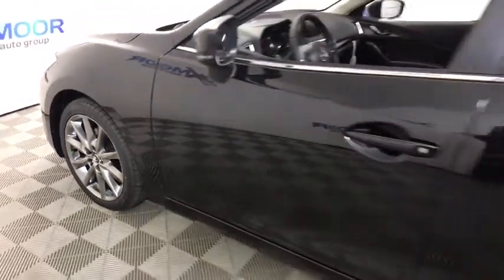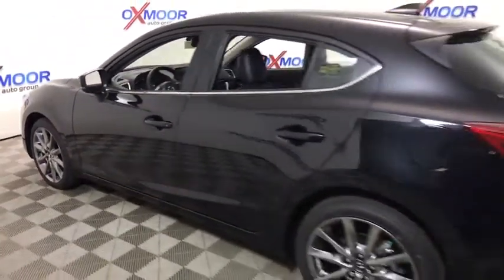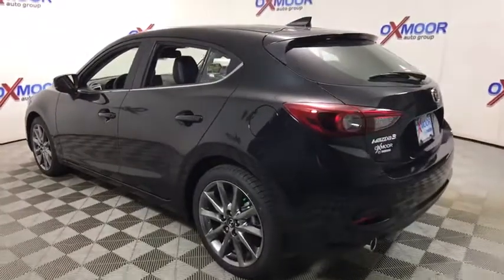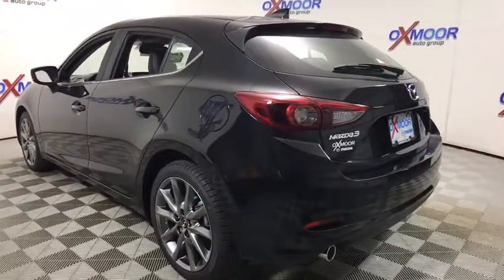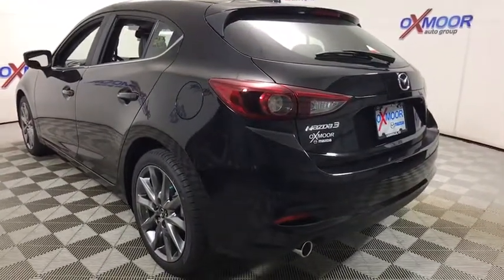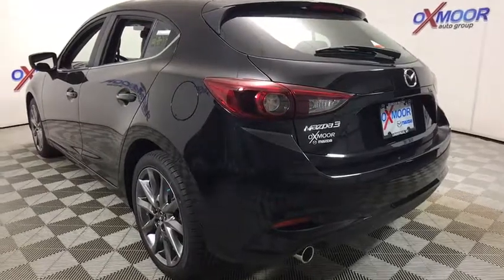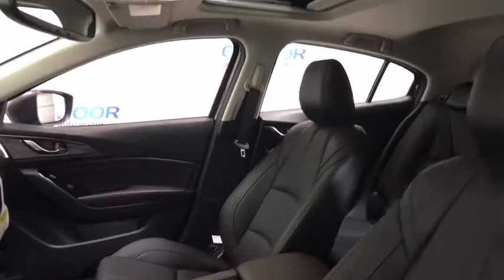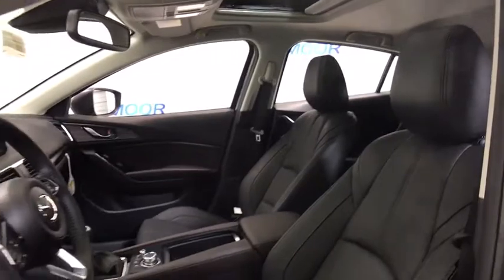2018 Mazda Mazda3 Louisville, Lexington, Elizabethtown, KY New Albany, IN Jeffersonville, IN M12968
Jet Black N 2018 Mazda Mazda3 available at Oxmoor Mazda in Louisville, Kentucky. Servicing the Lexington, Elizabethtown, KY New Albany, IN Jeffersonville, IN area.

Oxmoor Mazda
7913 Shelbyville Rd

2018 Mazda Mazda3 Grand Touring 33/25 Highway/City MPG  $1,000 - Customer Cash - excl Cash Focus Markets. Exp. 06/25/2018